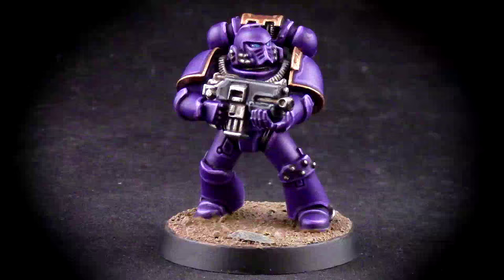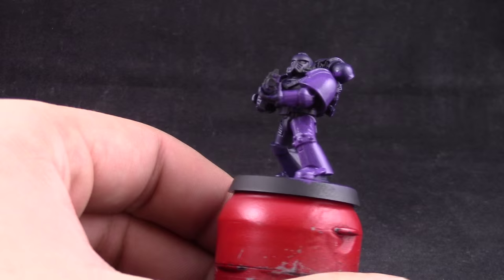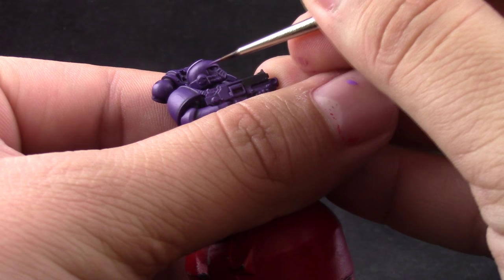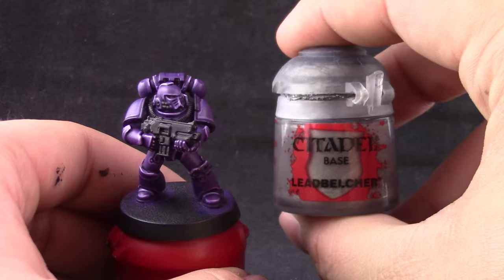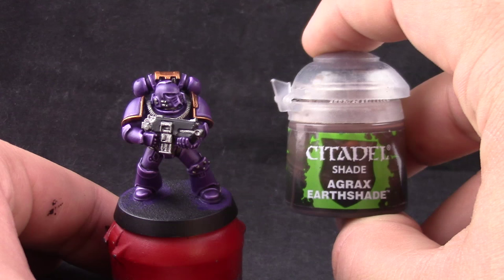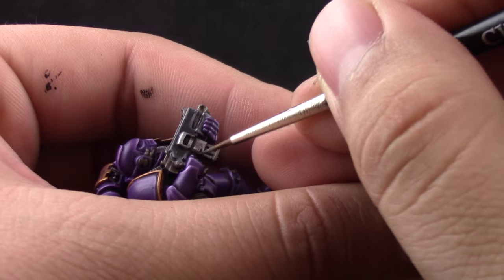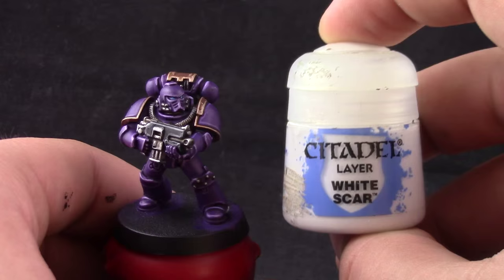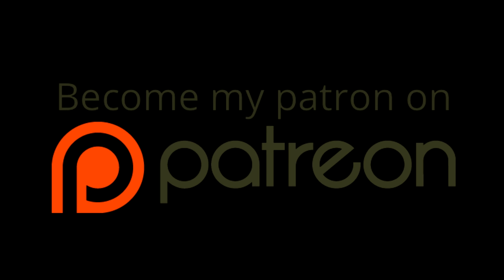How to paint Horus Heresy Emperor's Children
The apathetic fish with a horus heresy painting guide for Emperor's children 30k. I hope you enjoy it.

Colors used:
Nagaroth Night, Xereus Purple, Genestealer Purple, White scar, Abbadon black, Eshin grey, Dawnstone, Kantor blue, Teclis blue, Templeguard blue, Gehenas gold, Balthasar gold, Liberator Gold, Leadbelcher, Runefang steel, Druchii violet, Agrax Earthshade.